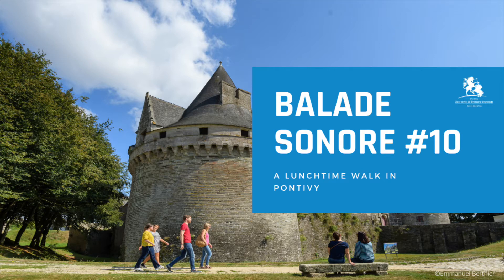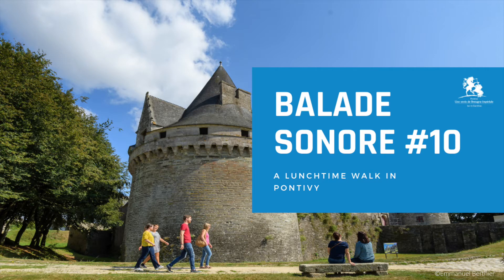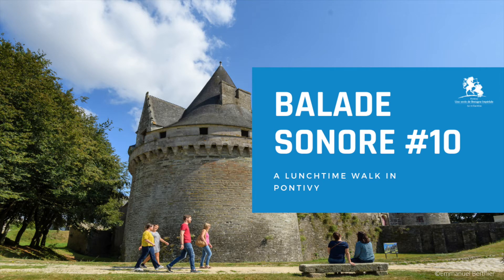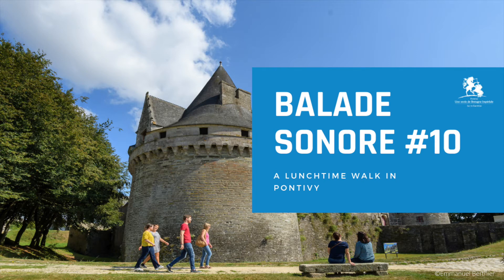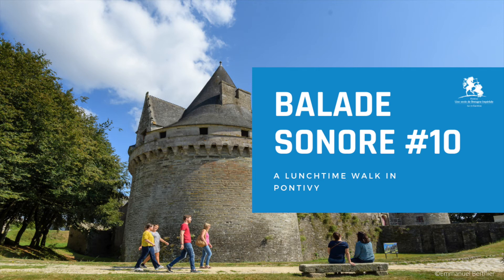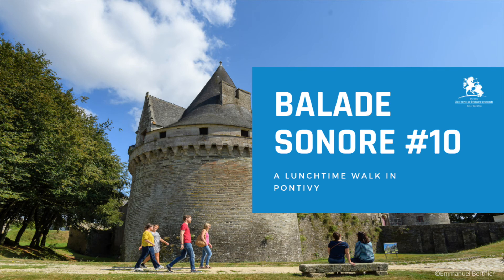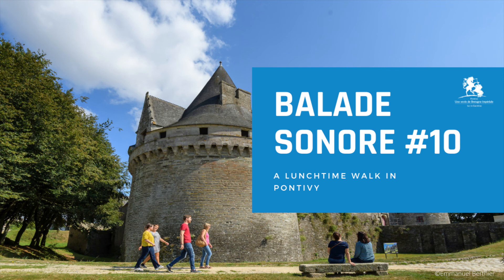#10 A lunchtime walk in Pontivy